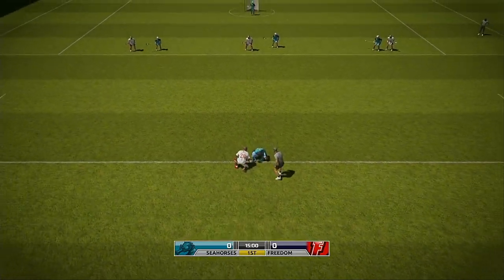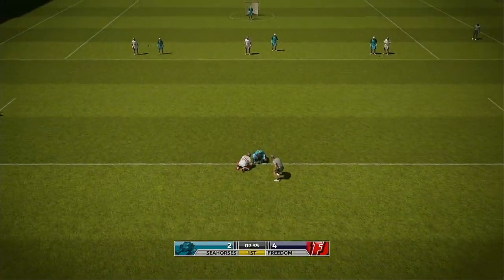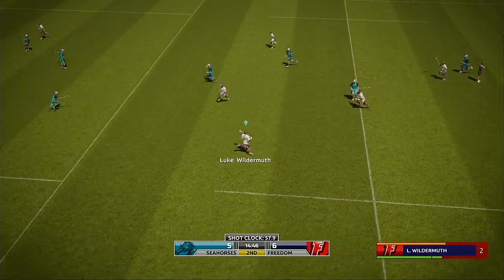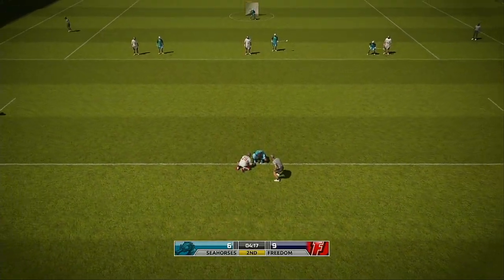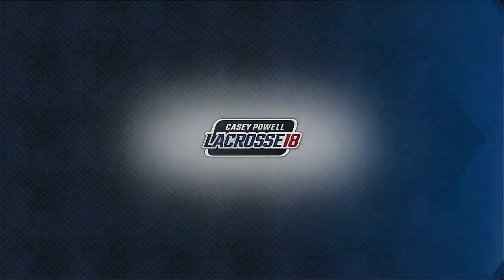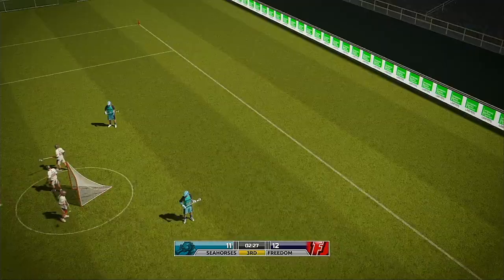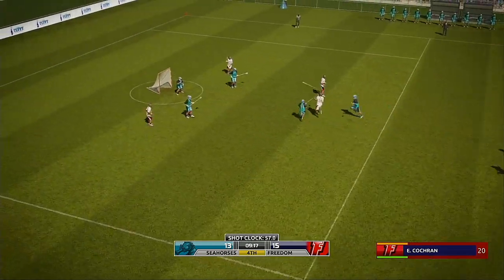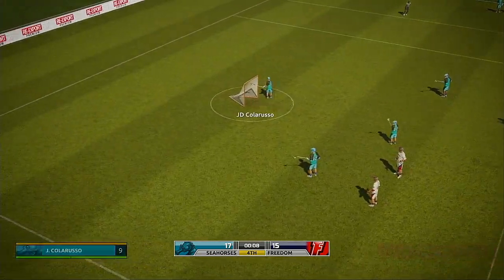NALL 2020 Season Round 23 Seattle Seahorses @ Philadelphia Freedom